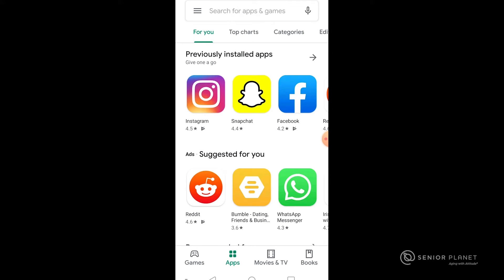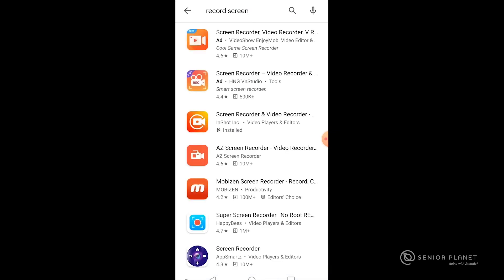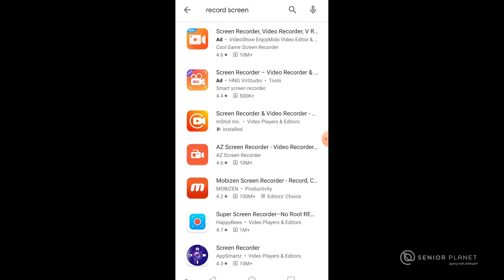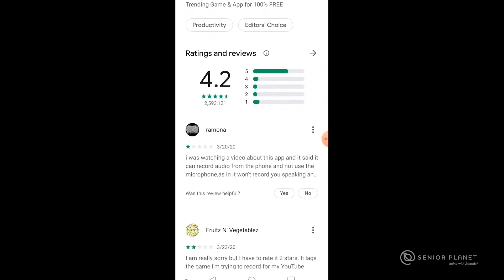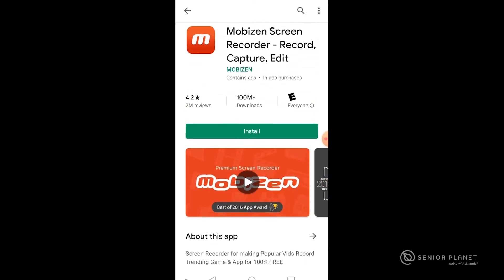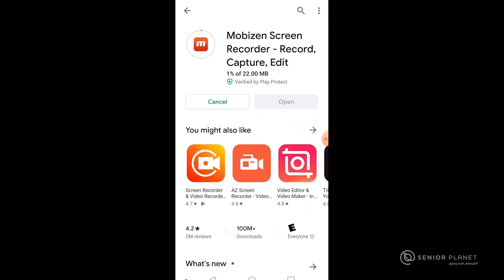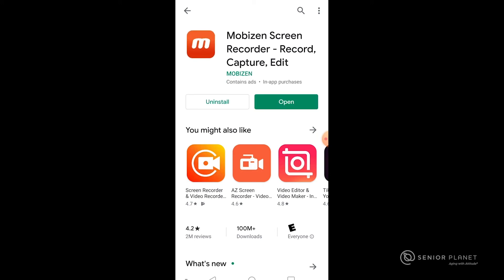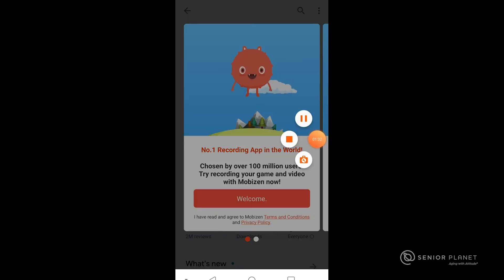How to Download an App (Android)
Learn how to download an application from the Google Play Store on your Android device.